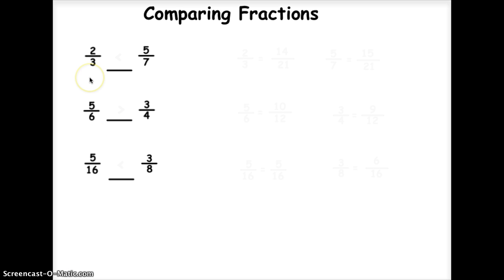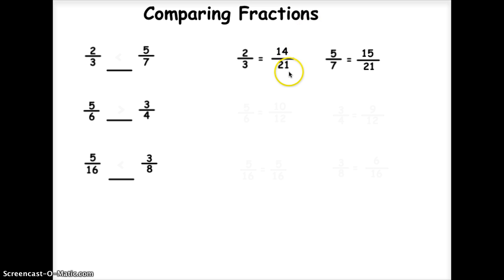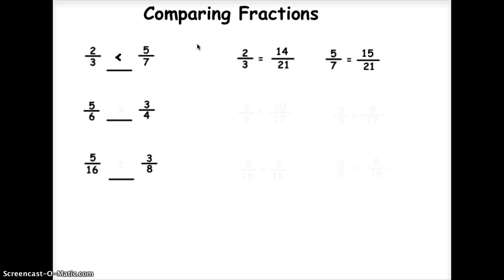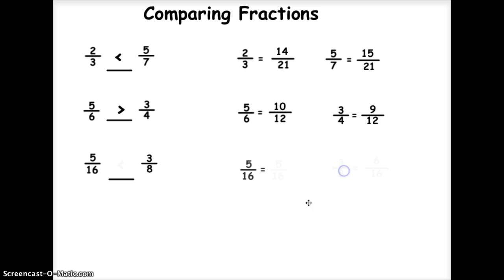Comparing Fractions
This is a video that will help you with comparing fractions